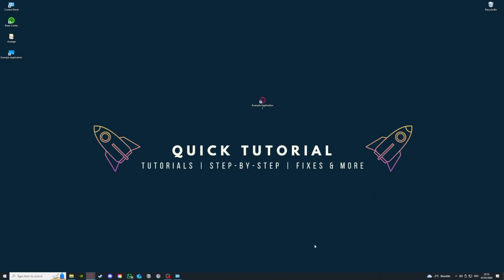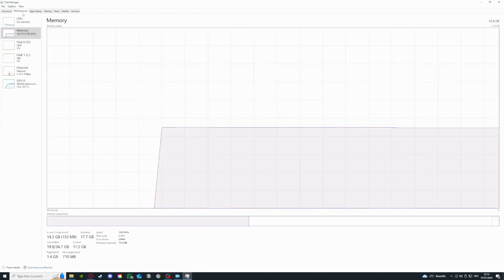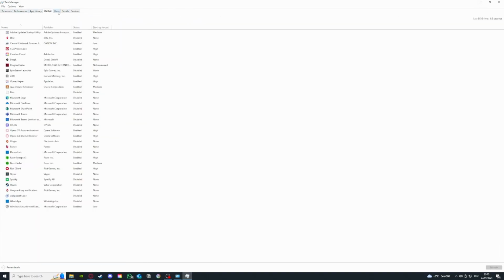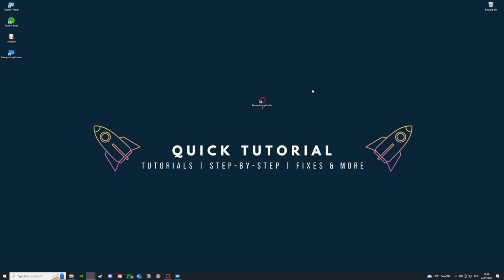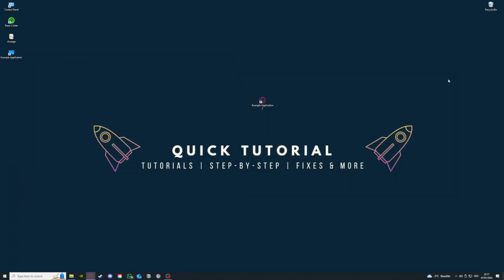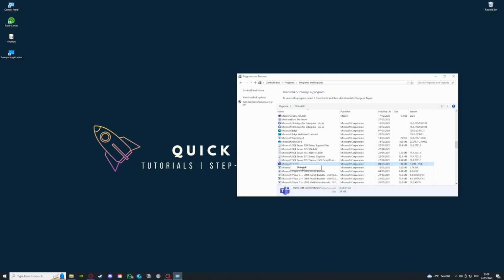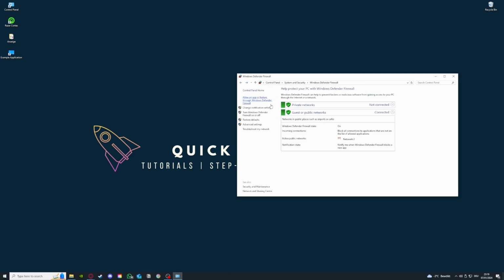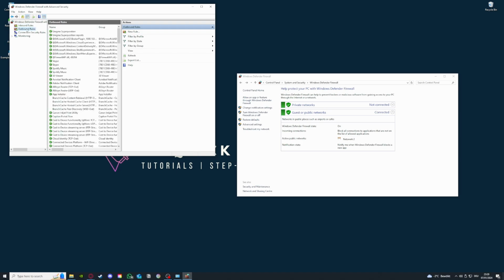Canva Not Starting? How to Fix Launch Issues, Black Screen, Failed Startup – Full Tutorial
How to fix Canva not starting
Canva won’t open – full solution
Fix Canva app not launching on desktop
Canva stuck on loading screen – how to fix
Fix Canva not responding at startup
Canva web app not loading properly
Canva fails to start after update – fix
Fix Canva launch error on Windows / macOS
Troubleshoot Canva black screen on launch
Canva mobile app not opening – how to repair
Fix browser blocking Canva startup
Canva stuck on “Preparing Your Design” – fix
Fix Canva initialization problem
Resolve startup issues in Canva desktop application
Fix Canva not opening on Chrome or Safari
Clear cache and fix Canva loading error
Canva splash screen freeze – startup fix
Canva stuck on loading designs – how to solve

0:00 Intro
0:47 Compatibility mode
2:18 Run as administrator
3:52 Close background programs (Task Manager)
5:24 Disable startup programs
6:57 Disk Cleanup via Control Panel
8:29 Reinstall the program
9:17 Windows Firewall — allow the app through
10:49 Windows Defender check
11:38 Wrap up